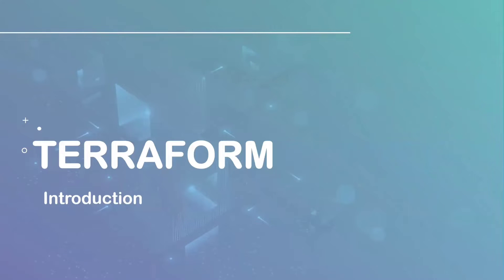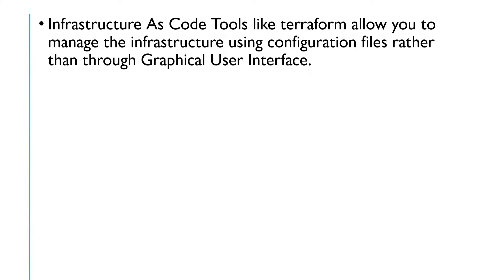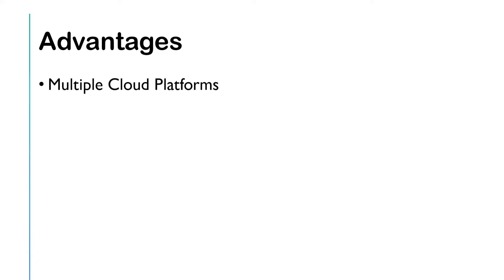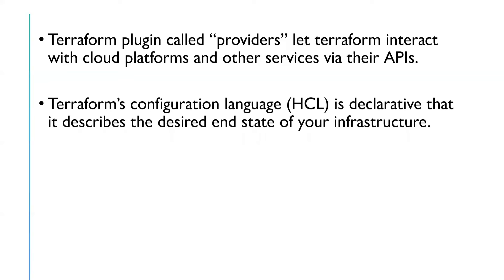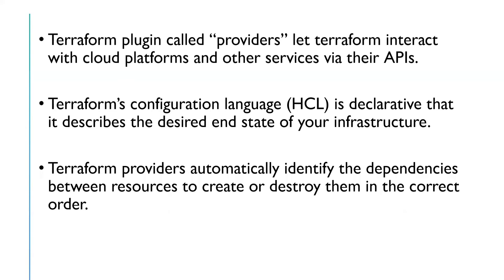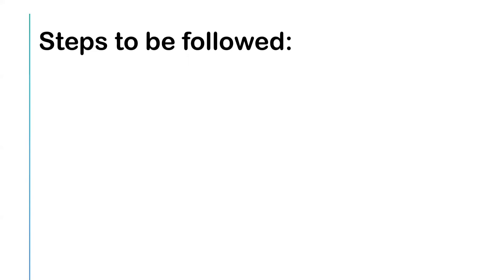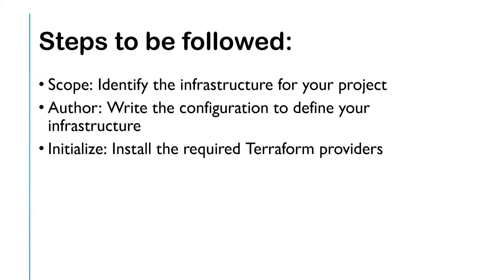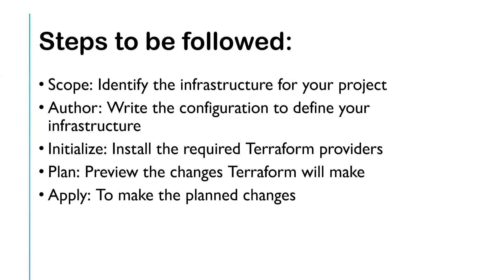Day #1:Terraform Tutorial for beginners | Introduction to Terraform | InfrastructureAsCode Made Easy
► ▬▬▬▬▬▬ About🧾 ▬▬▬▬▬▬
In this video, we'll explore Terraform, a powerful tool for managing infrastructure as code. With Terraform, you can define, provision, and manage infrastructure resources across multiple cloud providers and on-premises environments using a single, declarative language. Whether you're new to infrastructure as code or a seasoned DevOps pro, this video will give you a solid foundation for using Terraform to automate and streamline your infrastructure management.